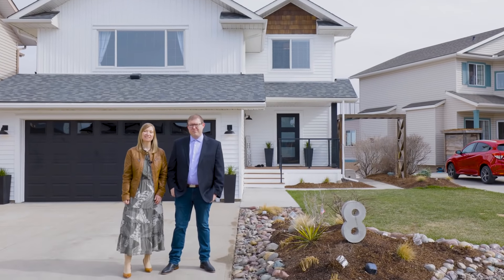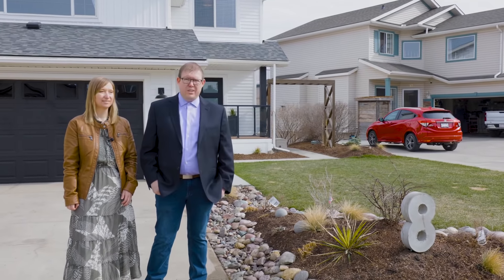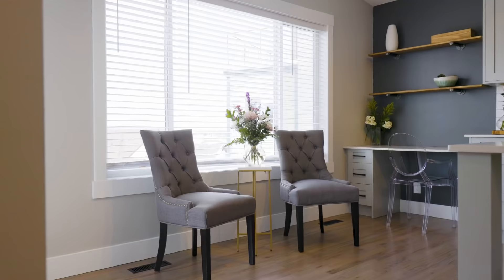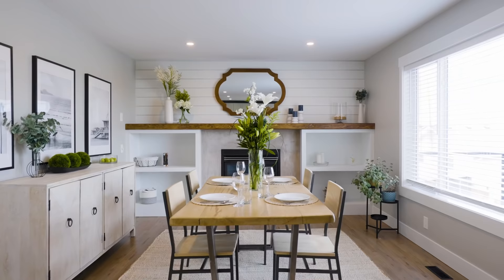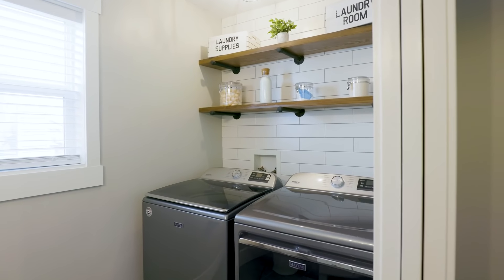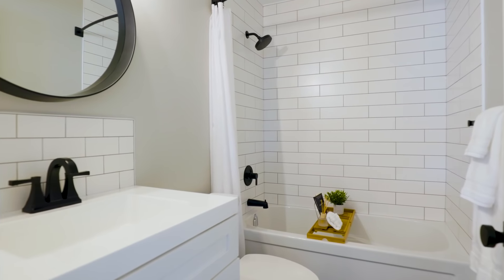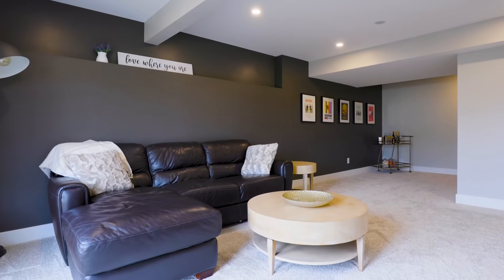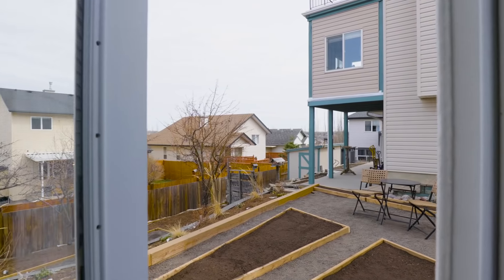***SOLD 06/21/2022*** 8 Sheep River Hill, Okotoks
A Modern - Farmhouse inspired whole home renovation by Ethan Karter Construction. This luxurious home offers both design and functionality with one of a kind views of the Town of Okotoks!   As you approach the front door you will be blown away by the curb appeal and thoughtful touches like the modern barn lights, cedar shake accents, glass railing and composite front porch. Coming in the front door you are greeted with Custom Stained Hardwood floors, a custom locker with Douglas Fir bench and shelving feature. The living area is a masterpiece with a beautiful soft close cabinetry, quartz countertops, upgraded stainless steel appliances as well as a built-in pantry with slide out shelving! The island is massive with a well placed sink and room for the family to enjoy breakfast. You also have an office nook in the corner and space for a dining room right beside the patio which also has brand new composite decking, glass railings and panoramic views of Okotoks! The formal dining room could easily be set up as a living room, it has a stunning feature wall with gas fireplace, built-in shelving and a Douglas Fir mantle tied together by the shiplap feature wall above! Capping off the main level is a large mudroom off the 19x20 garage (which is heated and drywalled)with extra storage and a 2-PC bath/Laundry that is so nice it might make laundry FUN! Upstairs is a massive bonus room with custom built-in office and feature wall on one end and plenty of room to entertain on the other. The carpet is new and plush and leads up to the bedroom area where you will find your gorgeous primary retreat with stunning views of the town and is complete with a barn door leading to spa like 3-pc ensuite with honeycomb tile floors and a fully tiled standup shower as well as your very own walk-closet with custom wardrobes. You also have 2 more bedrooms on this level and another 4-pc bath along with lots of storage! The basement is another great space with a WALKOUT complete with a theatre room with garden doors to the back yard a 3-pc bathroom elegantly finished with a tiled shower and custom industrial shelving, and a large 4th bedroom with its own set of garden doors and patio. The yard is so well thought out with tiered spaces to enjoy with friends and family. Water smart and deer resistant landscaping, lilacs, cherry trees, apple trees, mulch and rundle rock bring together the elegant designs, the planter beds await your finishing touches. The  location and finishes of this property are truly one  of a kind! Call your favourite REALTOR® for a showing today!